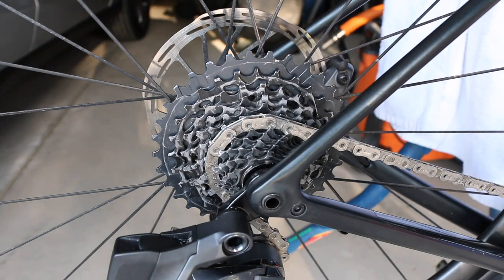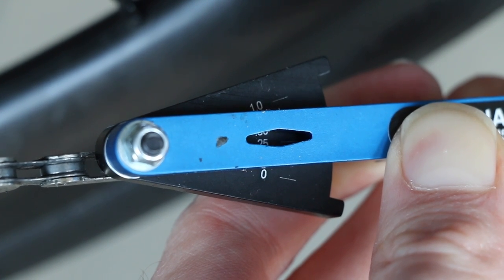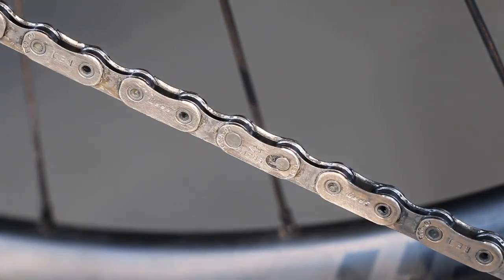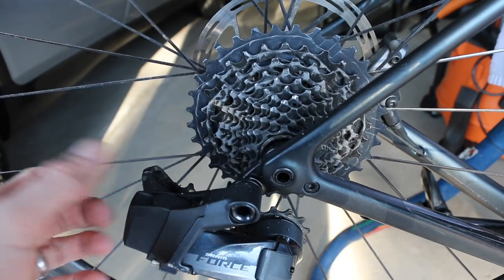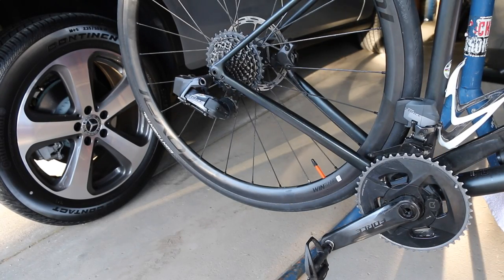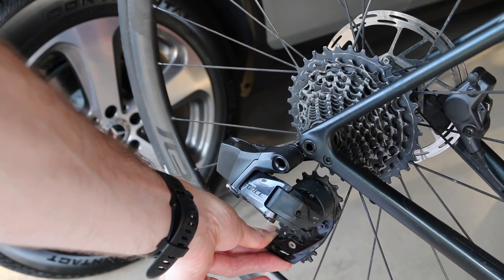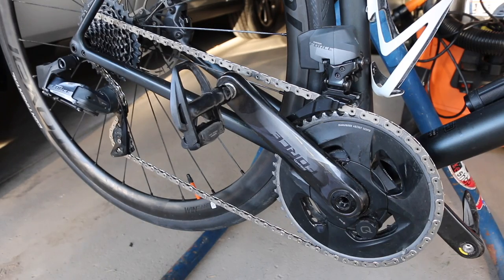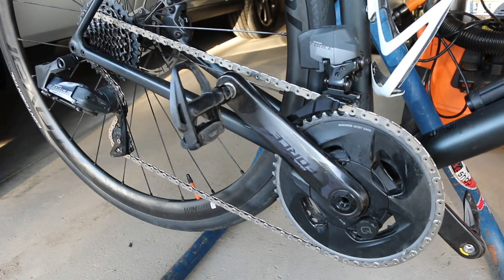Sram 12 Speed AXS Chain Install - Road Flat Top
Installing a Sram 12 Speed AXS Flat Top Road Chain. This is a Red AXS Chain onto a Force Drivetrain. The same applies for all Flat Top Sram 12 speed road chains.